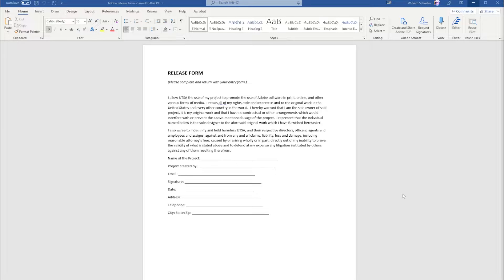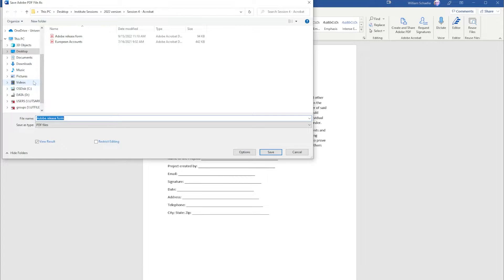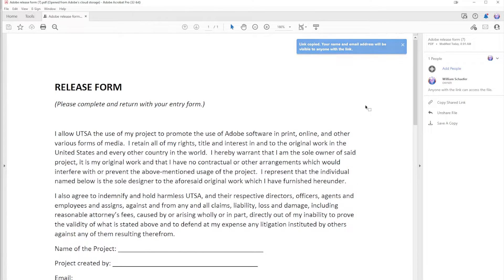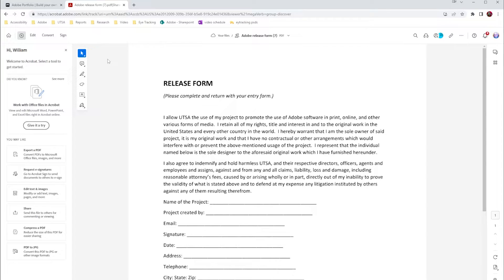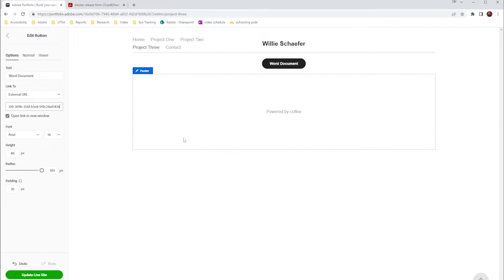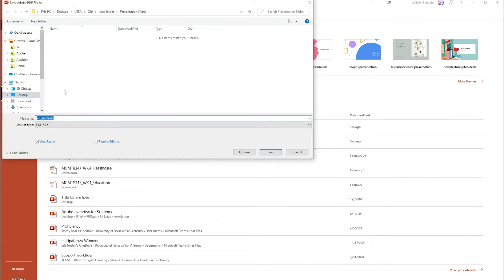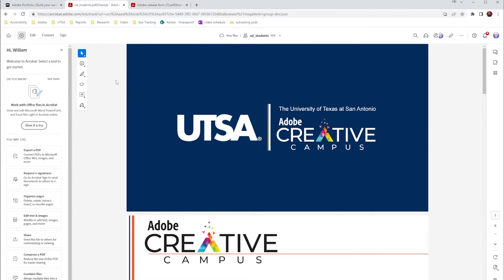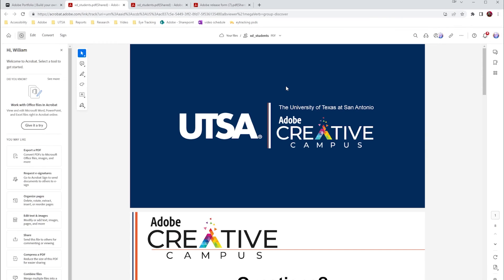Adobe Quick Tips - Sharing Word Docs in Adobe Portfolio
Learn how to add Microsoft Word and PowerPoint files to your Adobe Portfolio!
This quick tutorial shows you how to convert your documents to PDFs, create
shareable links in Acrobat, and embed them directly into your portfolio so anyone
can view them online.